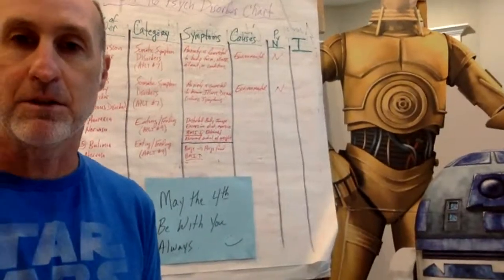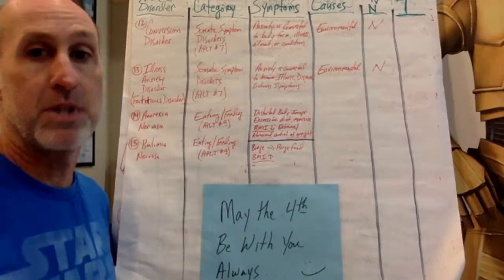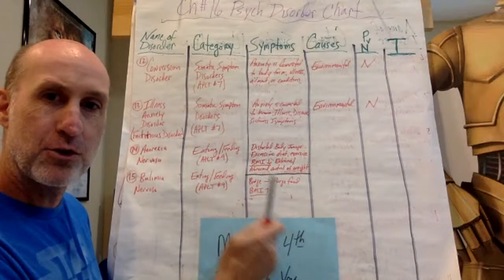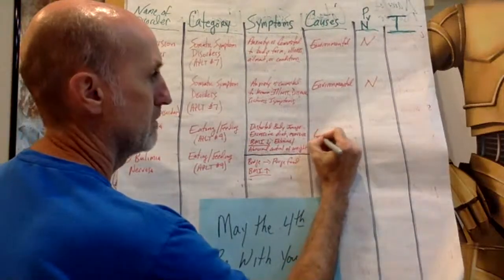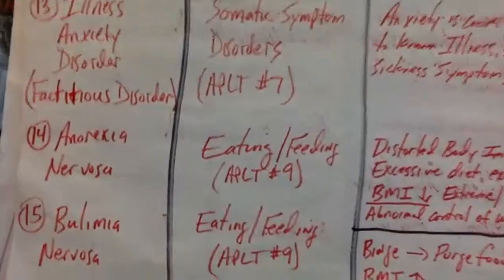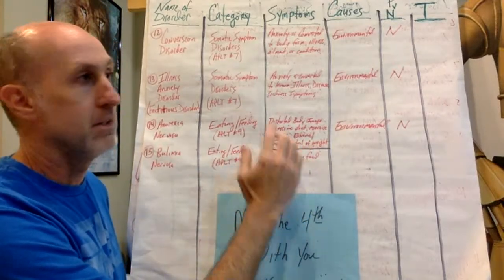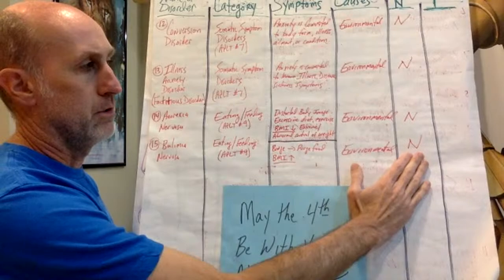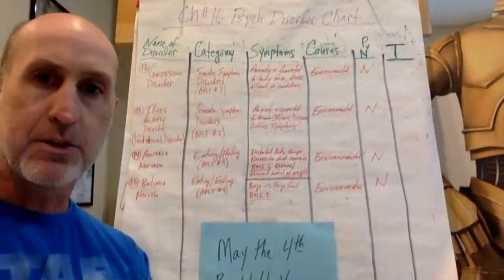AP Psych - Ch#16 Psych Disorders May the 4th Be with U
Ch#16 Psych Disorders w Eating/Feeding Disorders